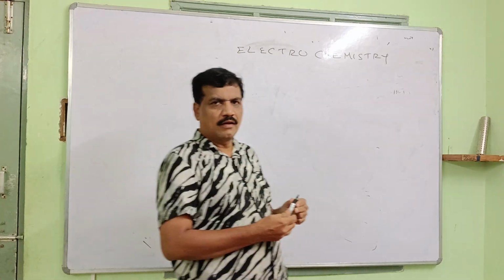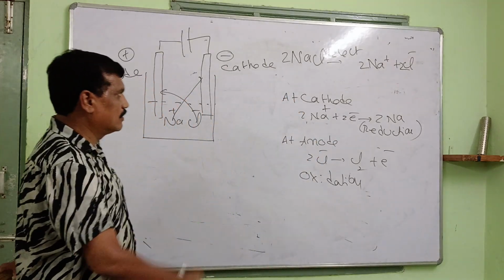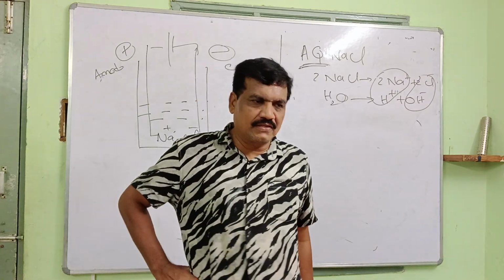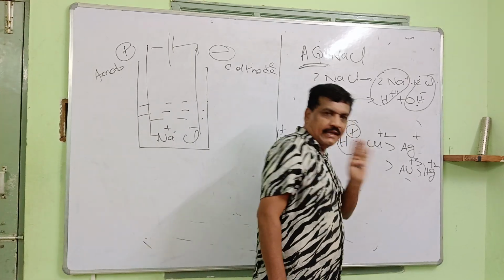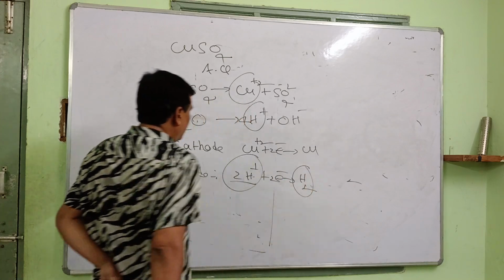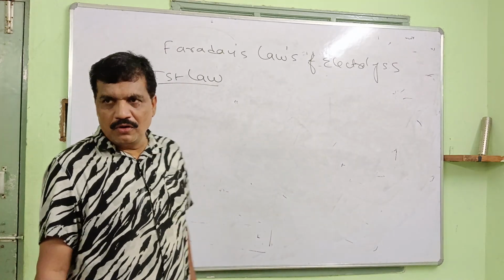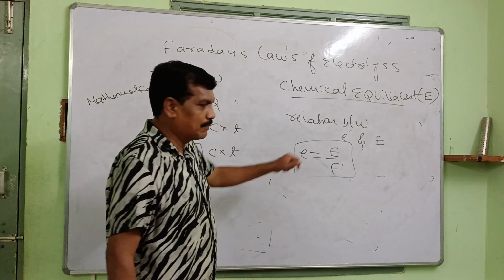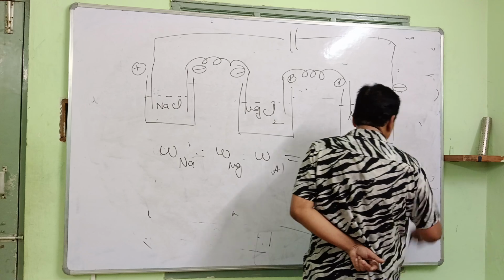February 24, 2025